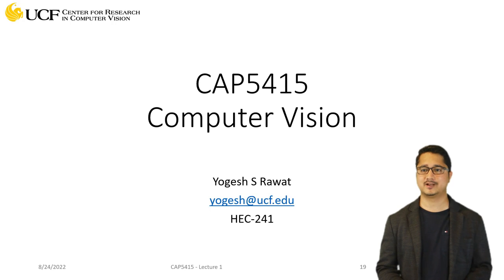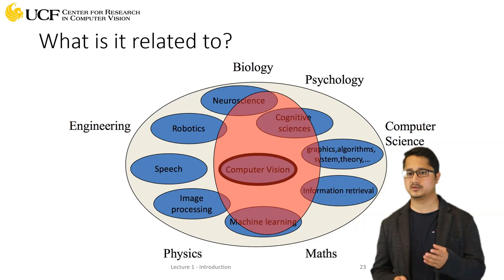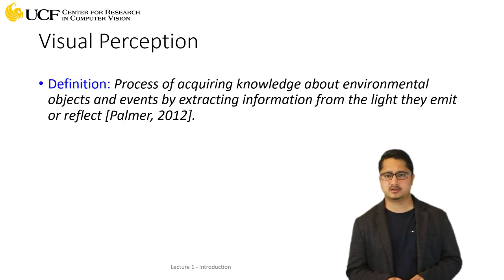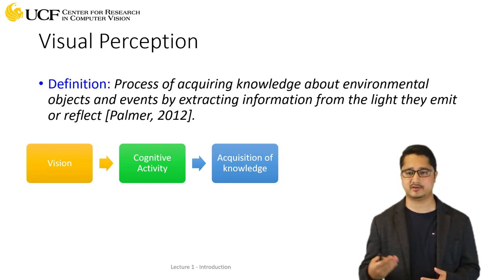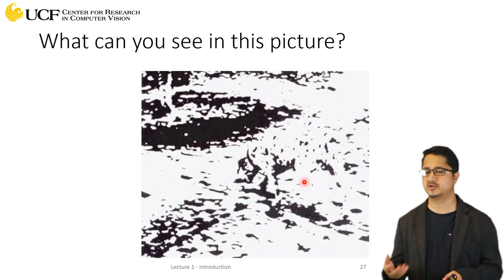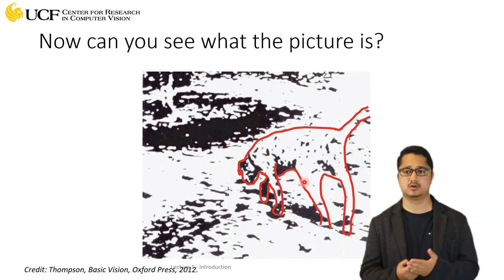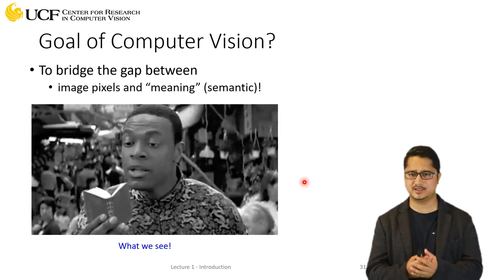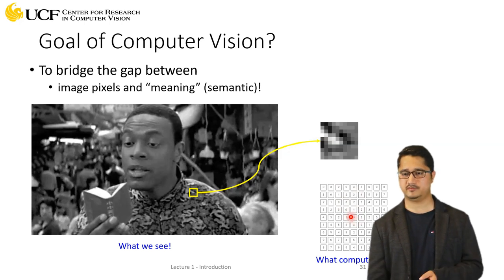Lecture 1.1: Introduction to Computer Vision [Basics]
Lecture 1.1:
Visual Perception
Vision vs Computer Vision
Vision and Image Understanding
Goal of Computer Vision